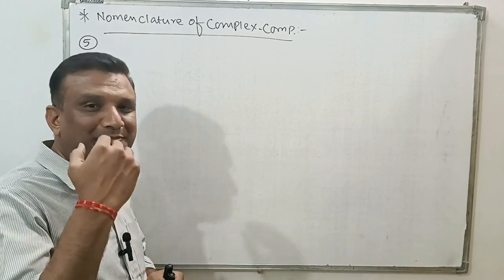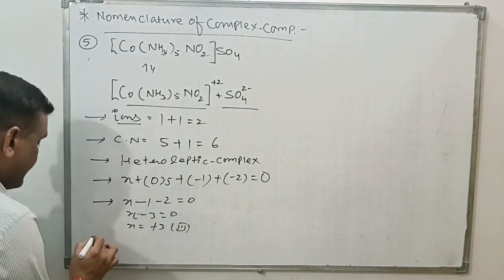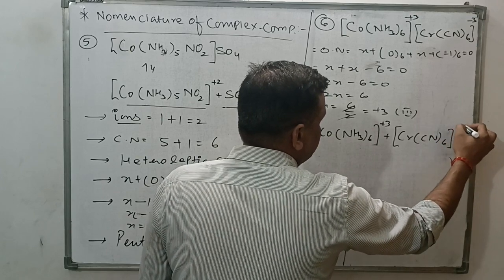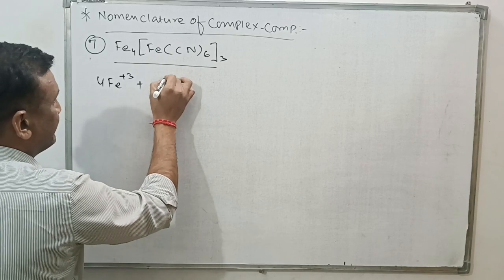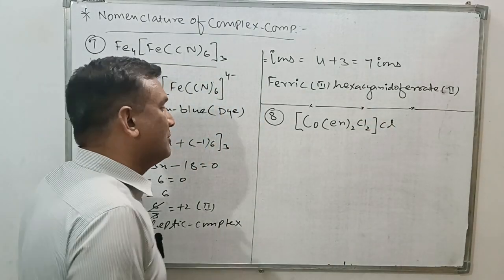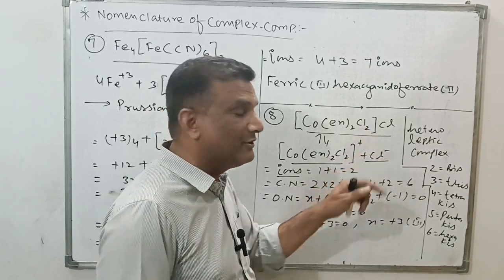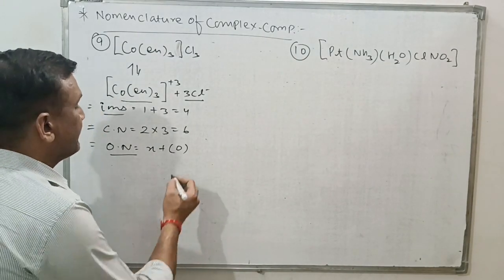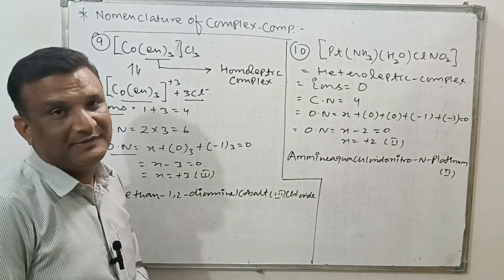Co-Ordination Compounds (Nomenclature of Complex compounds II) Video : 9